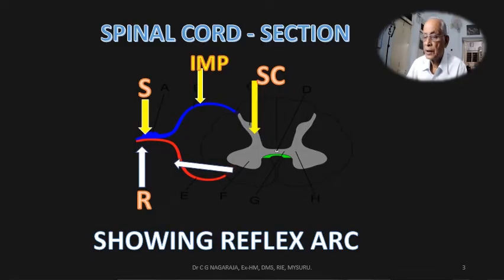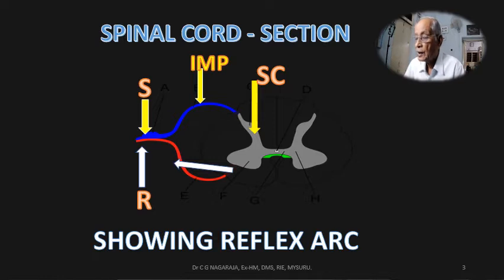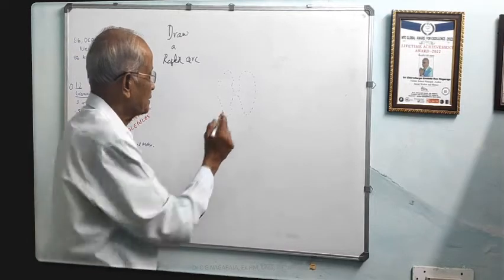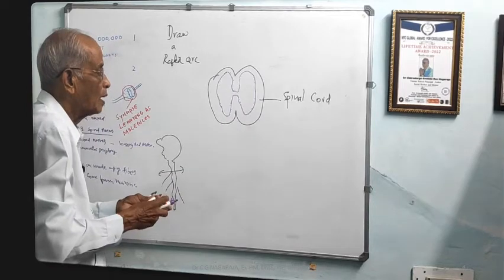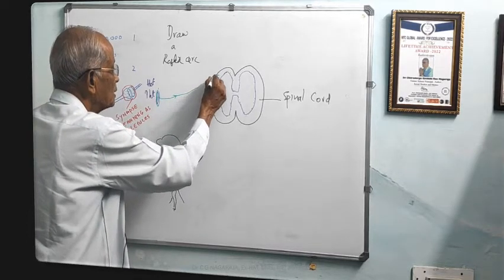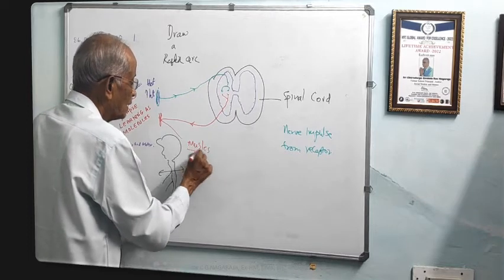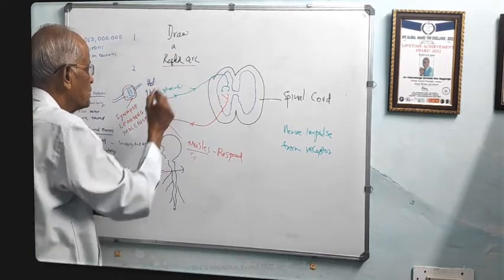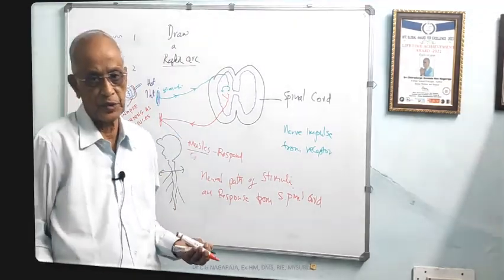REFLEX ARC AND REFLEX ACTION CLASS - 10 KARNATAKA SYLLUBUS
EXPLAINED CONCEPTS- REFLEX ARC , REFLEX ACTION
Reflex arc is an emergency neural path way
that begins with sensory neuron at a receptor
due to a stimulus and spinal cord gives command
to the motor neuron to response.
Reflex action is immediate response to a stimulus
This type of special response is given by the spinal cord
After receiving sensory information from receptors.